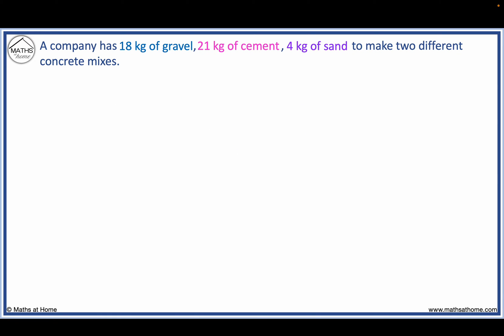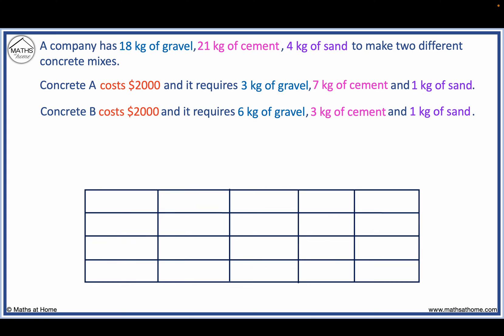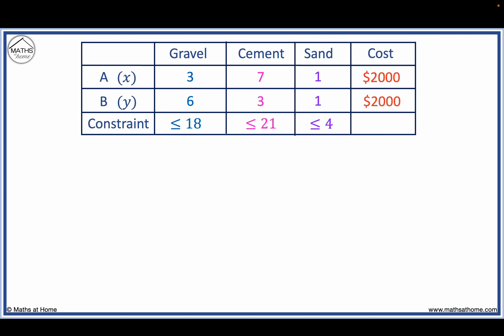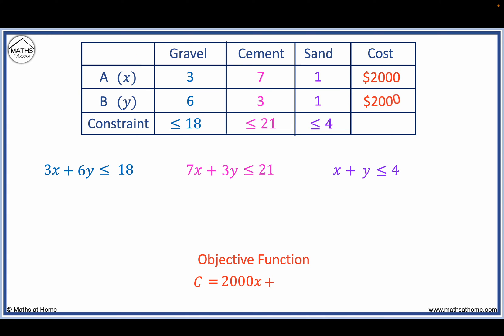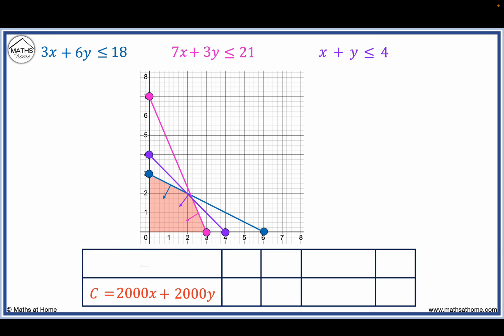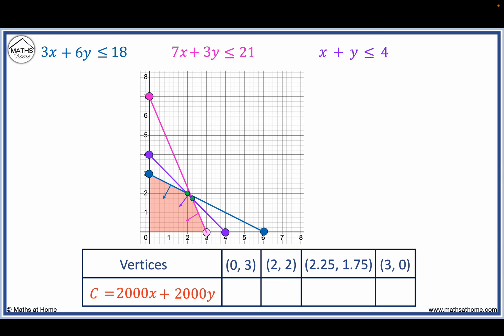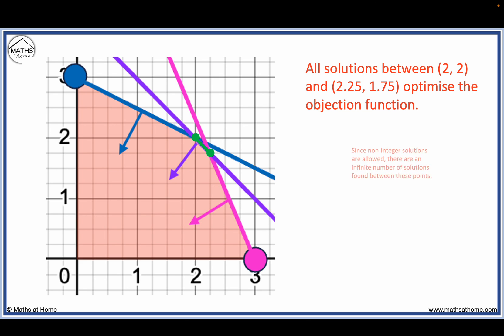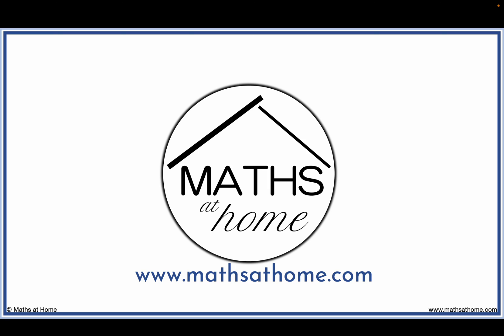Linear Programming with Infinite Solutions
The full lesson and more can be found on our

Learn how linear programming problems can have multiple and infinite optimal solutions.

Infinite solutions are produced when non-integer solutions are allowed and when multiple solutions exist.